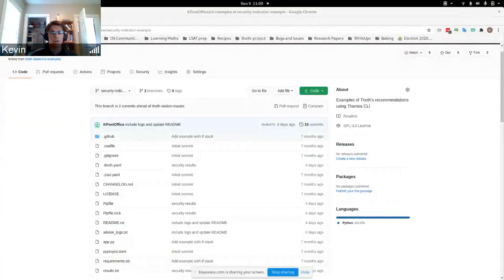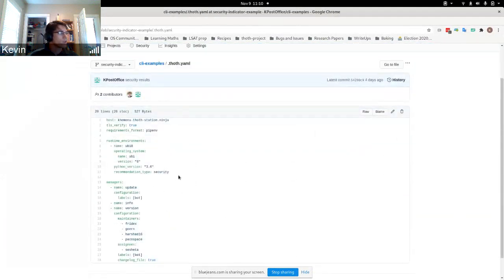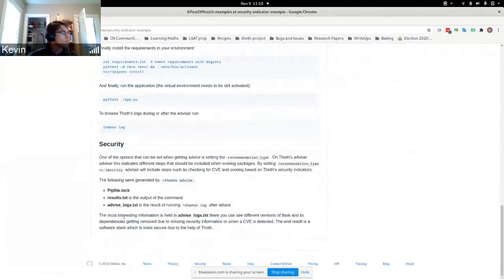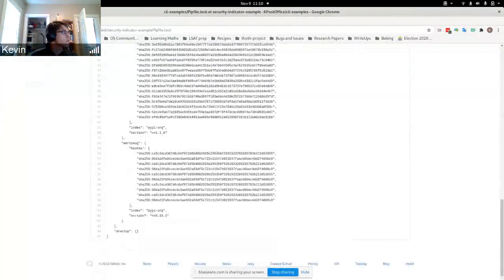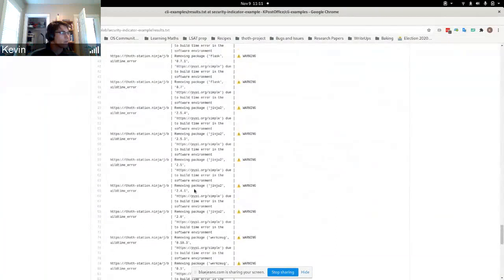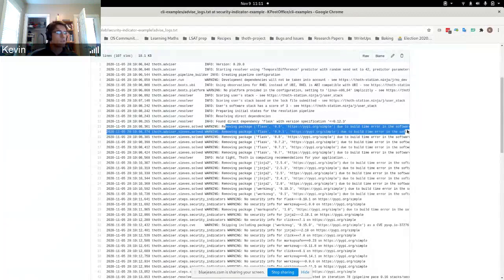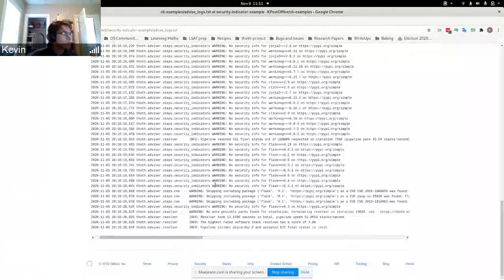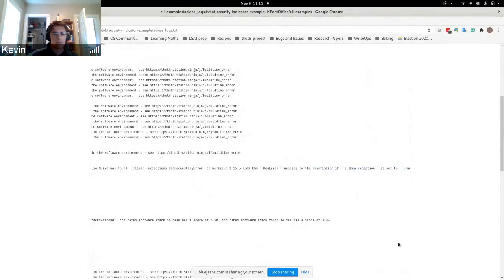Security Indicator Advise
Using new security information (bandit) to make security specific advise pipeline.